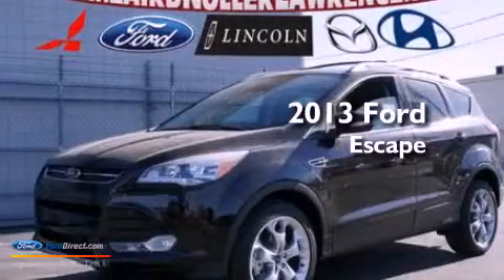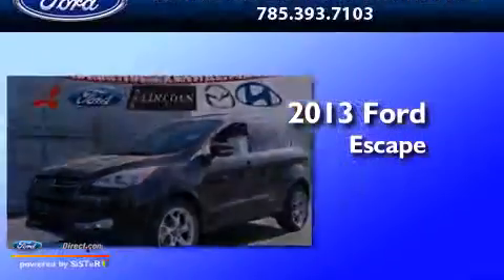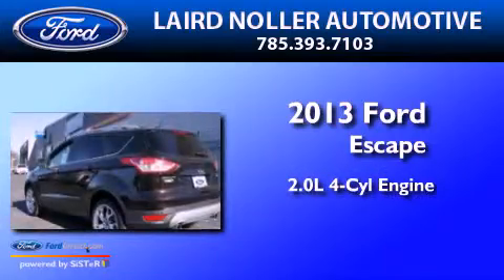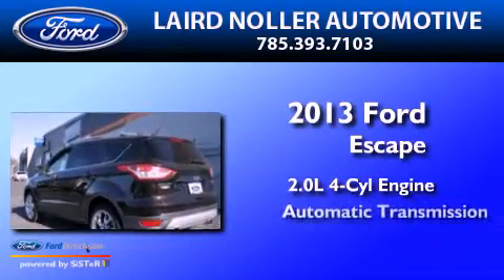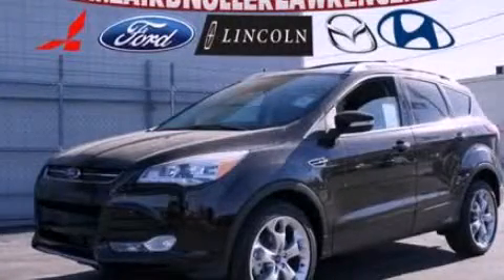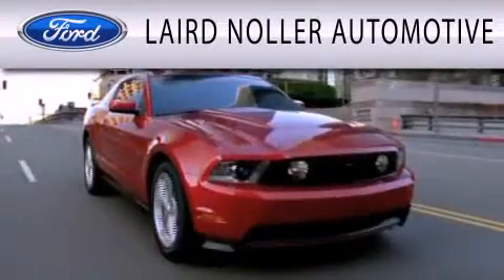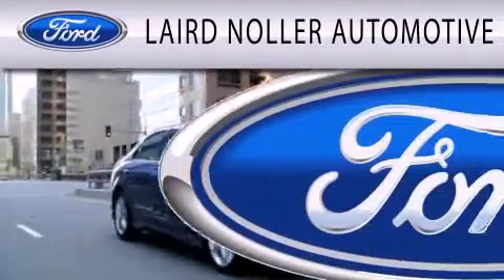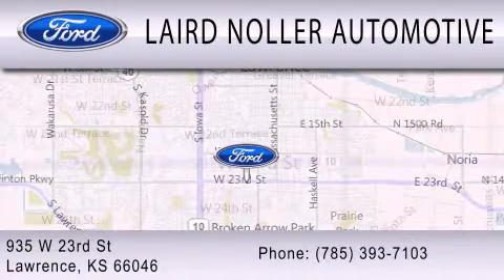2013 Ford Escape Lawrence KS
Year : 2013
 Make : Ford
 Model : Escape
 Engine : 2.0L I4 16V GDI DOHC TURBO
 Trans . : 6-SPEED AUTOMATIC
 Exterior : KODIAK BROWN METALLIC
 Miles : 11
 Interior : MEDIUM LIGHT STONE
 Stock : 13T579